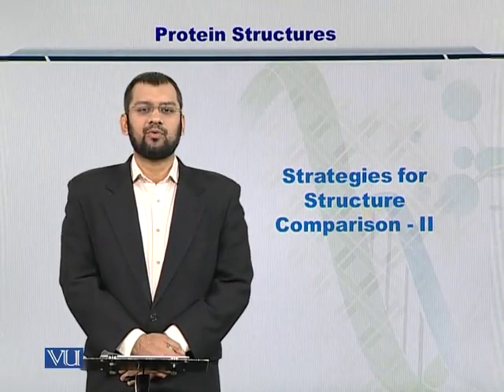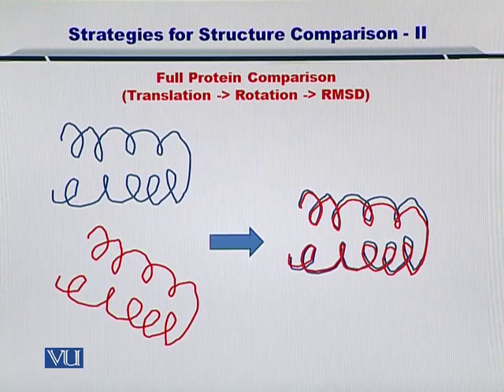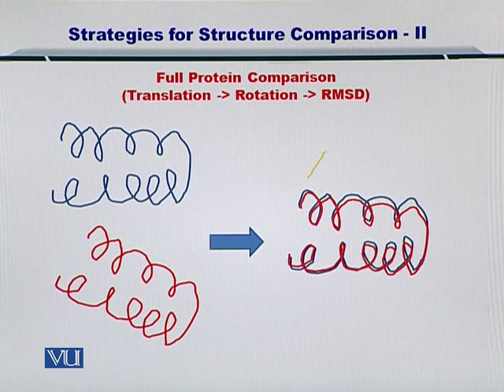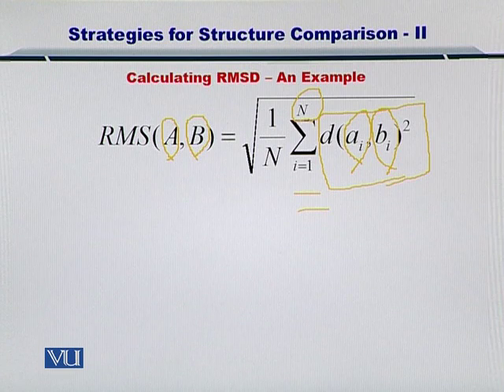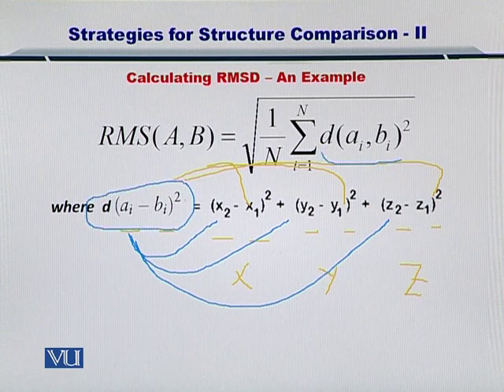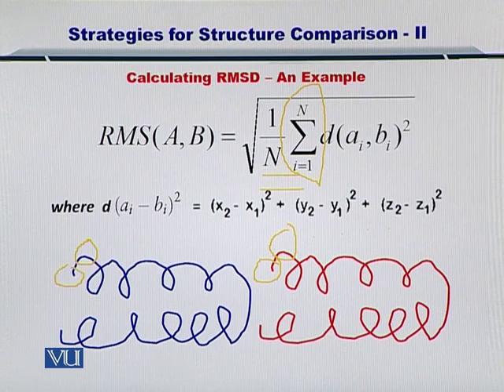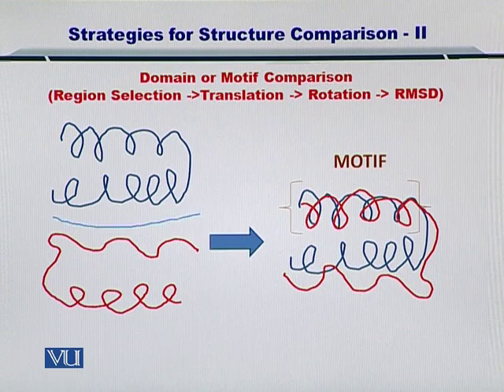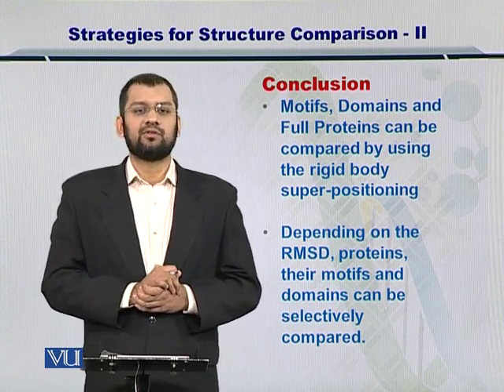BIF401_Topic202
Topic: 202